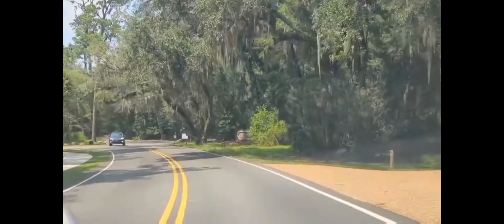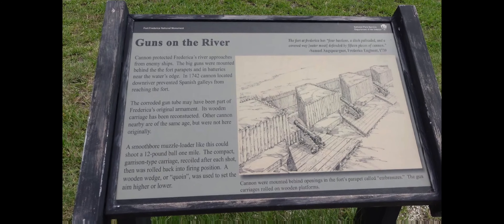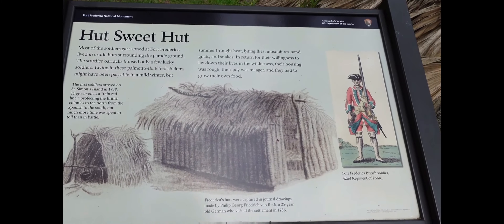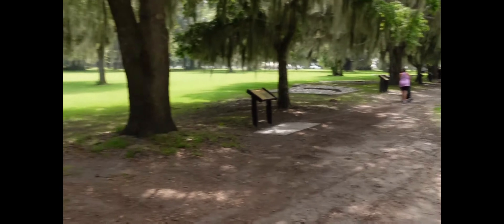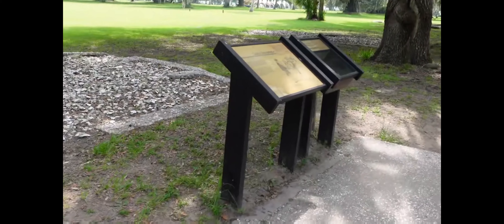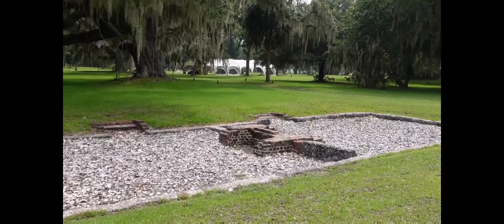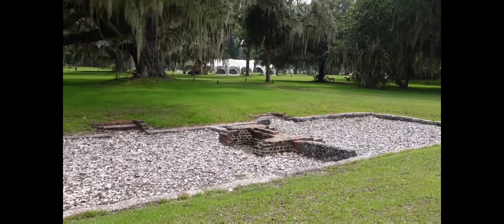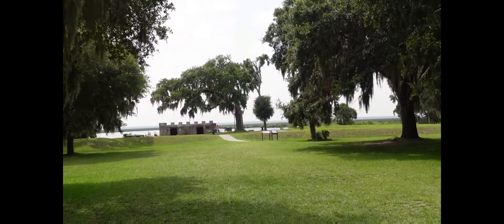Fort Frederica National Monument Part 1: Early Georgia History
In this adventure we are continuing our adventure in the Peach state of Georgia. We are exploring Fort Frederica National Monument,while walking in the footsteps of history.